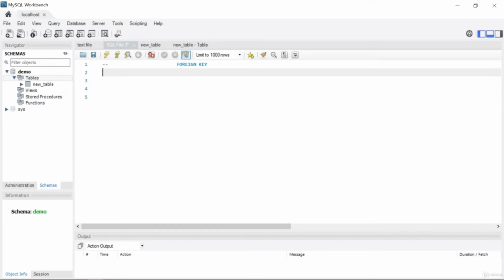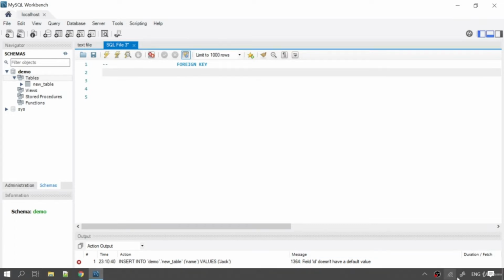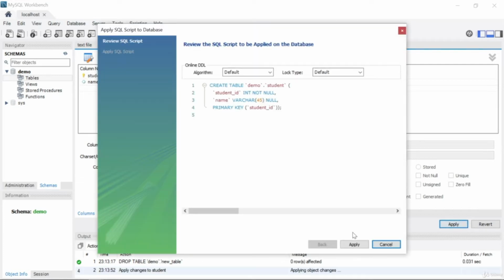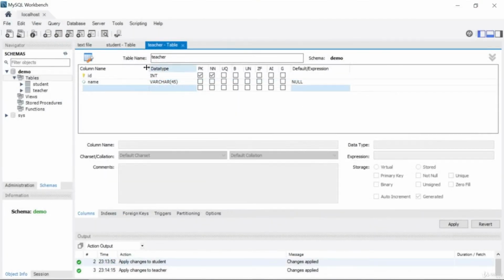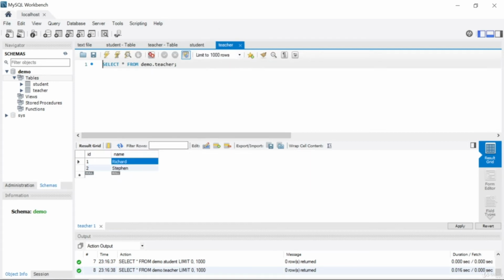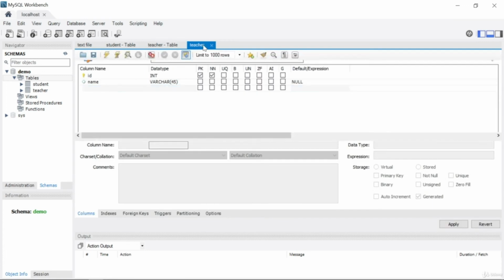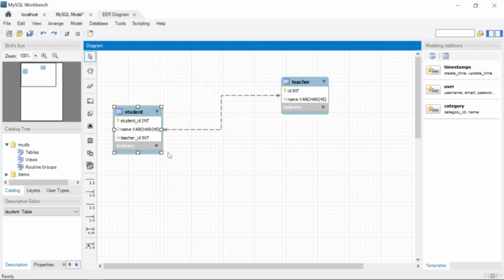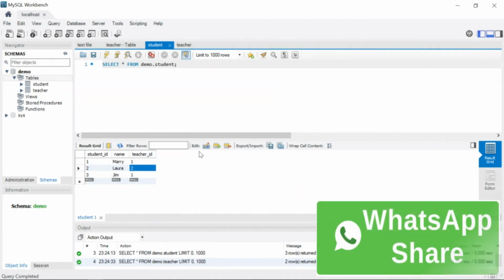37 - What is Foreign Key in MySQL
What is Foreign Key in MySQL